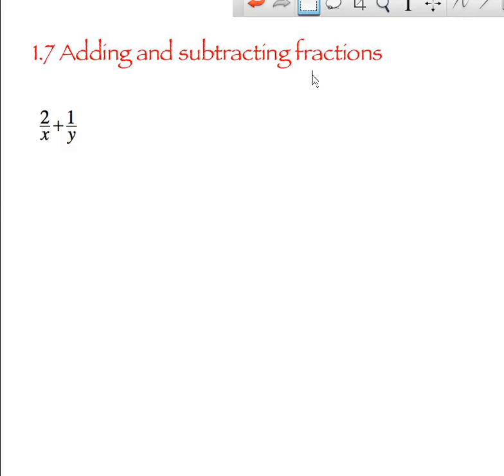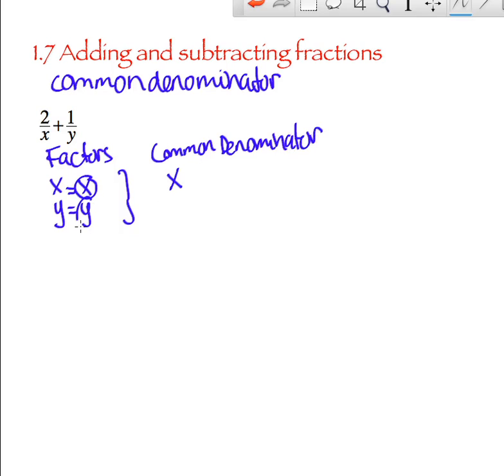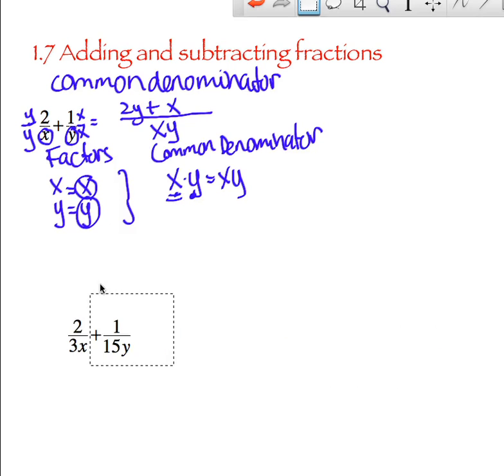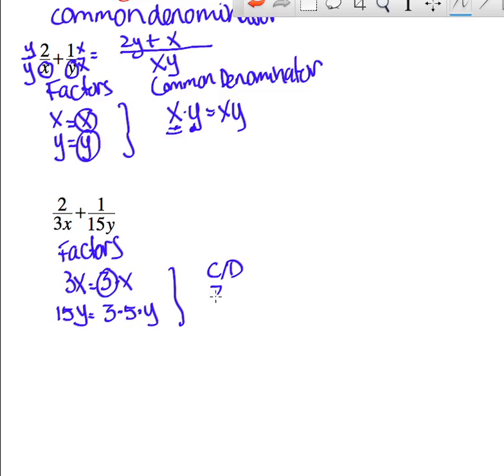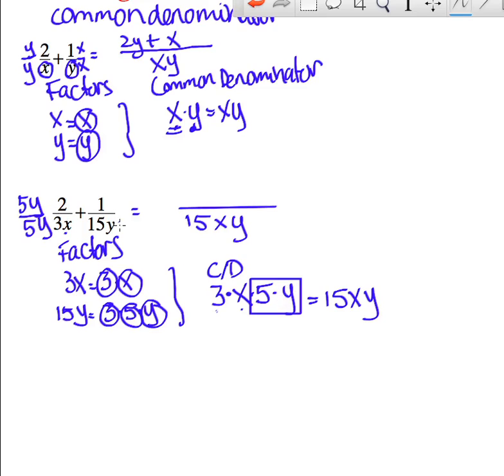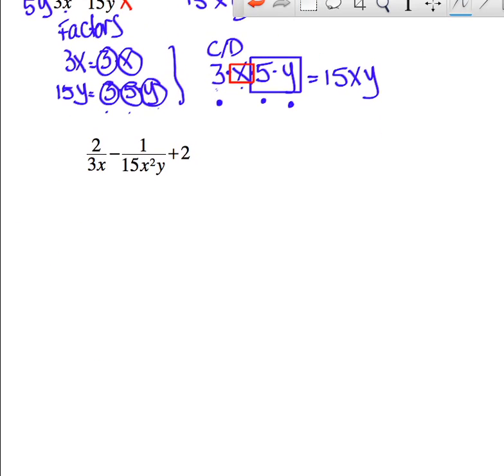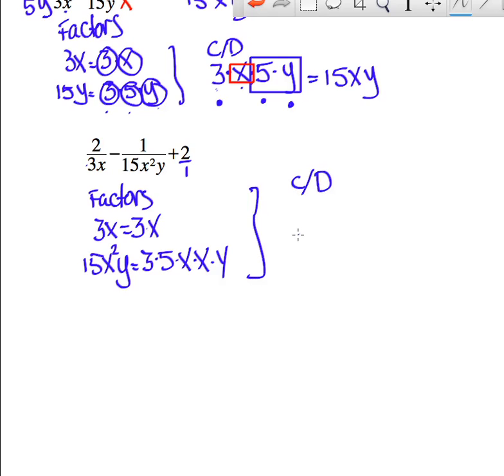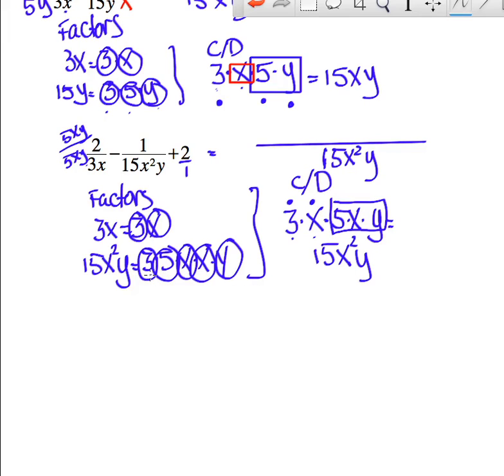Alg 2 1 7 Simplifying fractions 1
Adding and subtracting fractions with variables